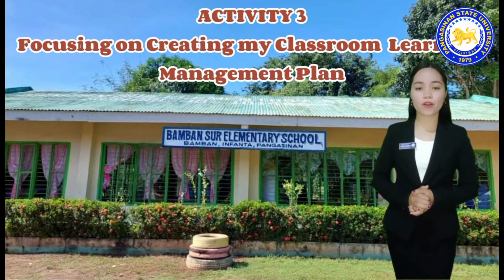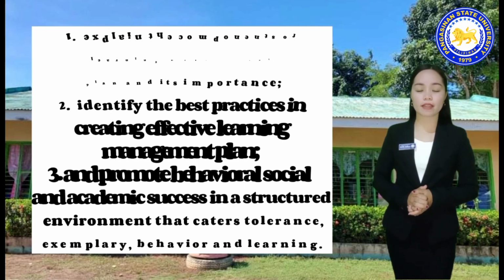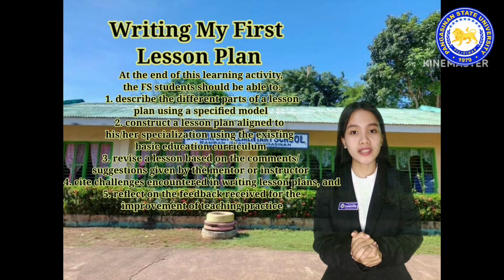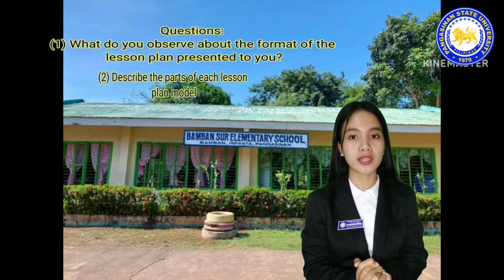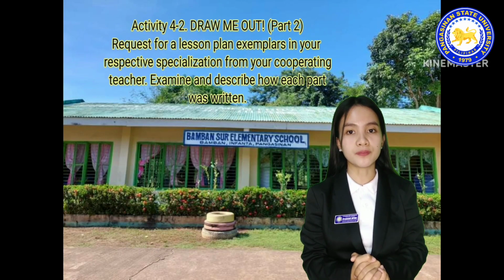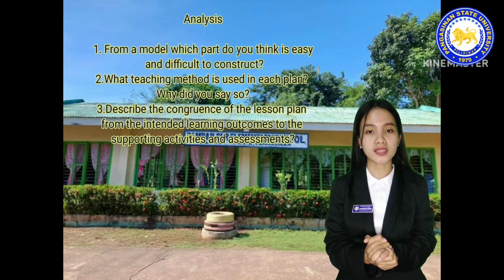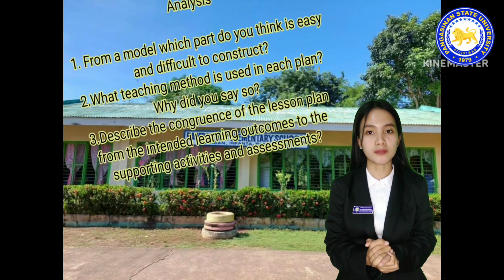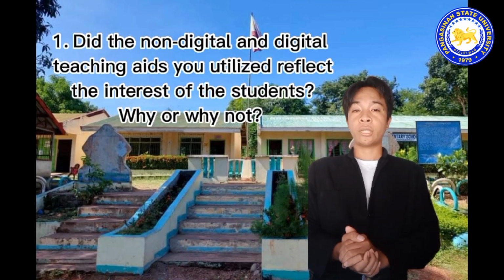FIELD STUDY 2 - GROUP 1 VLOG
TEAM BAMBAN! BACHELOR OF ELEMENTARY EDUCATION III